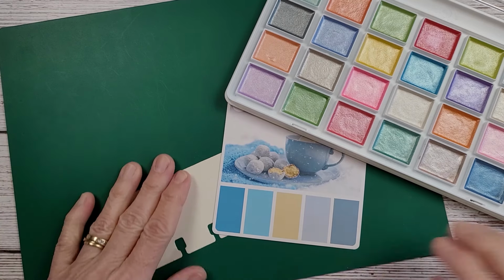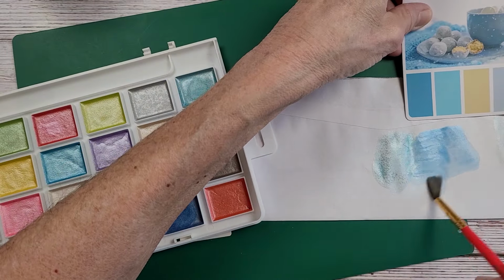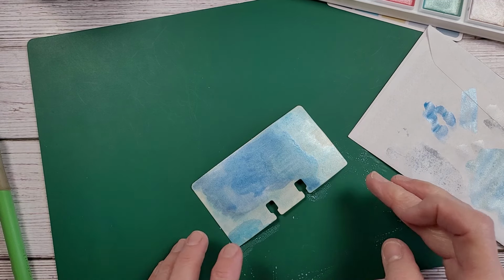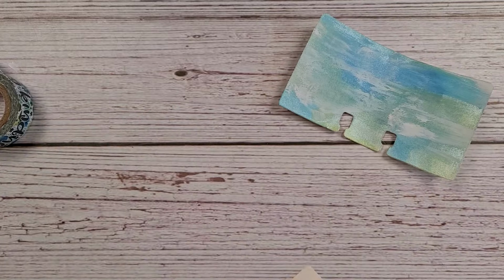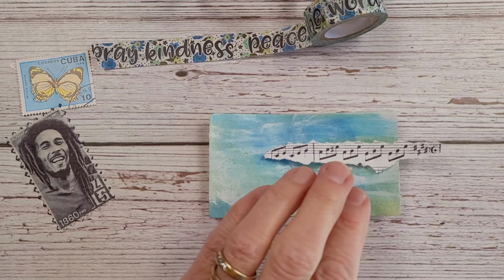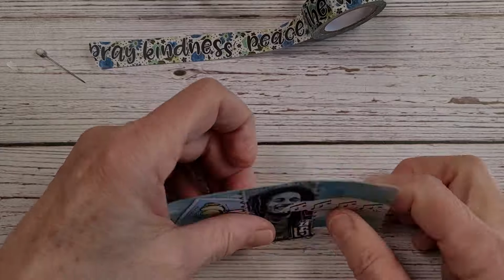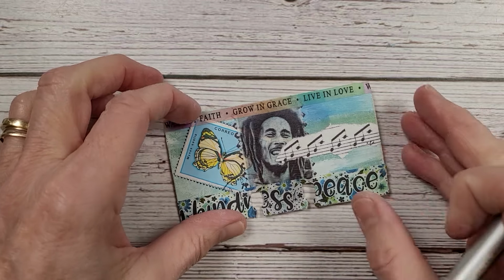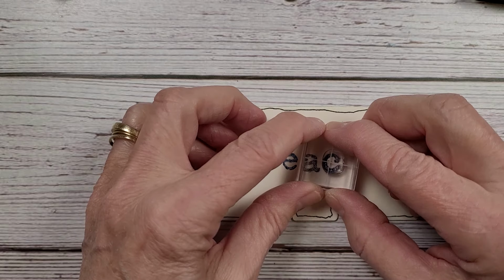Mini Collage Rolodex Cards WEEK 3 - Collage Challenge Using Postage Stamps - Collage Making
Welcome to week 3 of my mini collage series where we will be choosing watercolor paints based on a Color Cube Card for our background. Grab your favorite images, postage stamps and washi tape to create something incredible!

***This video in not intended for children.